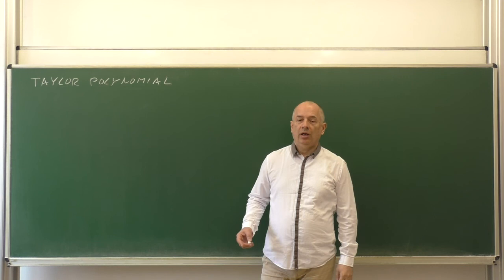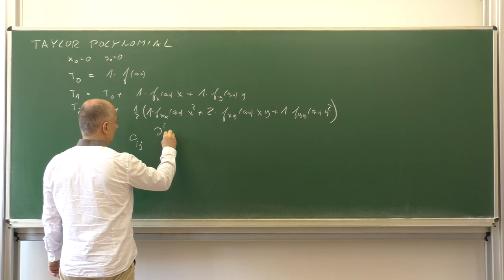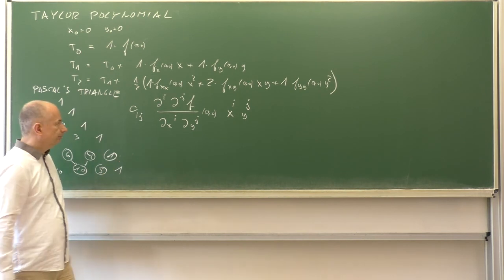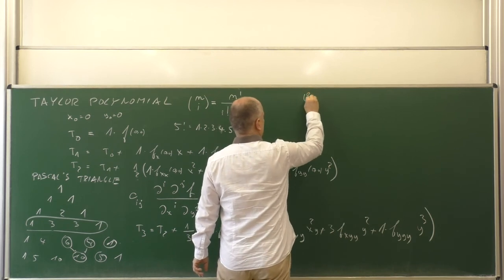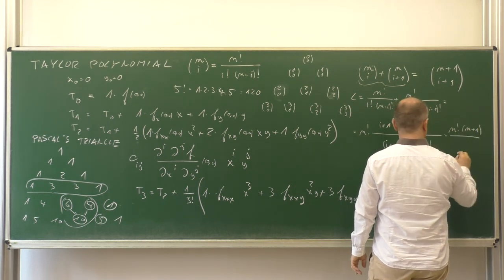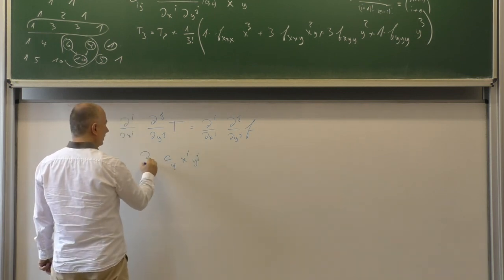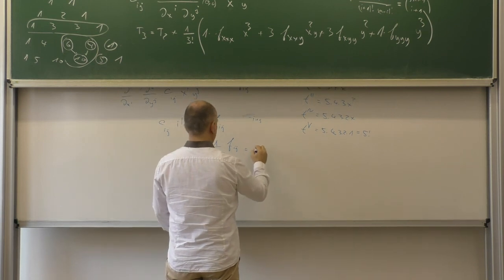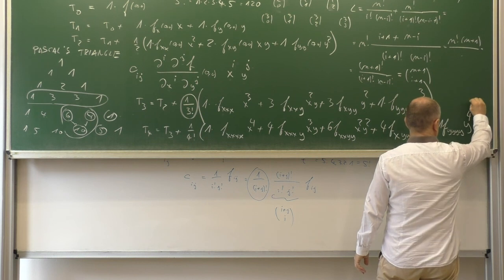25.5 - Taylor polynomial: general order and Pascal triangle